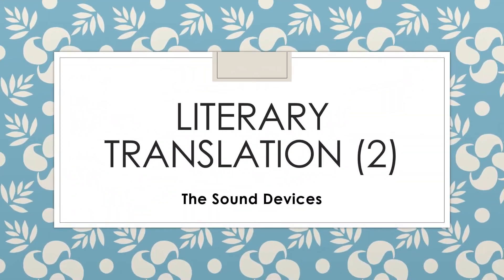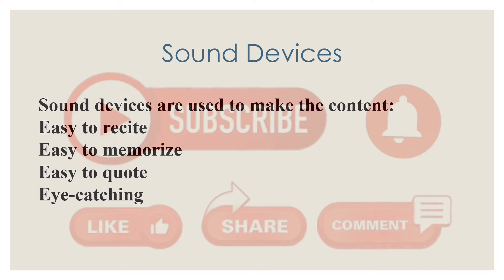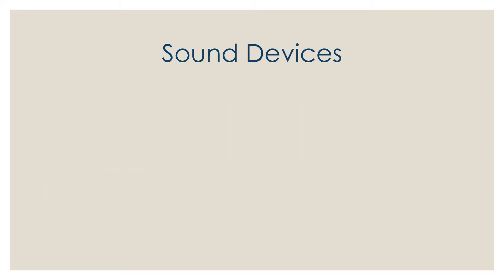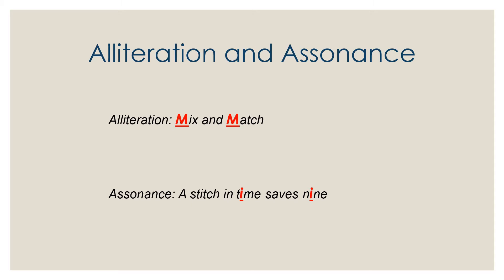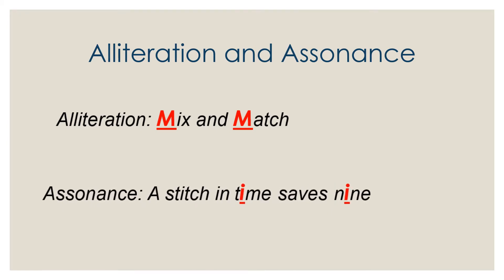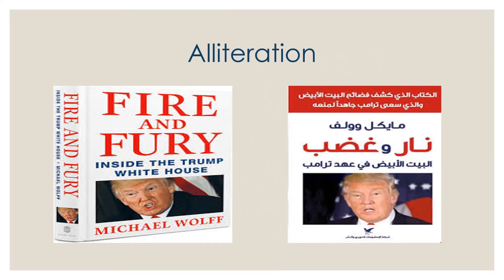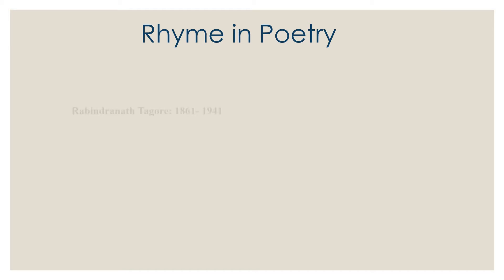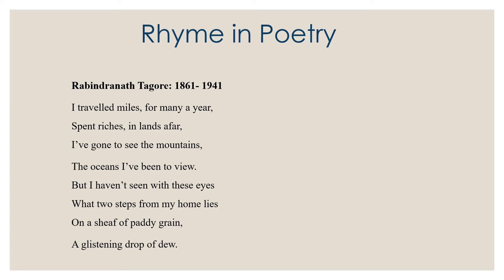Literary translation II: Sound Devices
The sound is the most ignored aspect in translation though it could have a function in the source text. "A translation is no translation unless it will give you the music of a poem a long with the words of it" John Millington Synge. In this video we learn how to retain sound devices in translation:
Onomatopoeia
Alliteration and Assonance
Rhyme